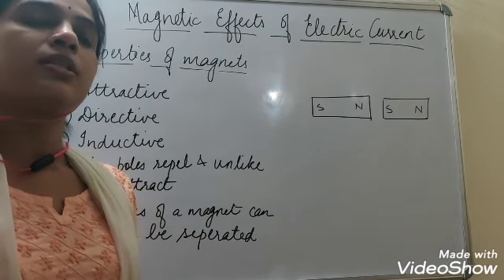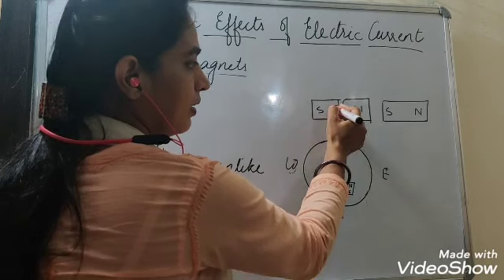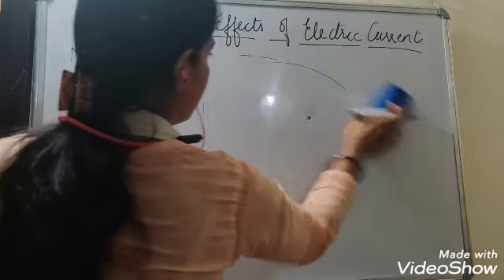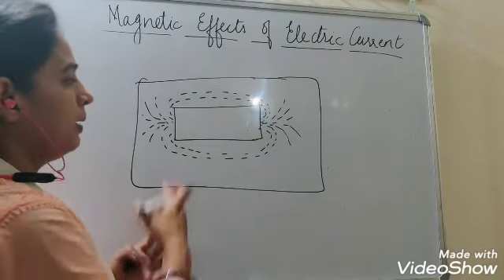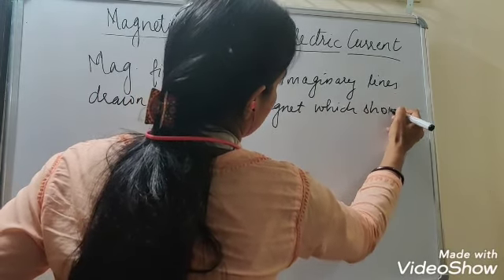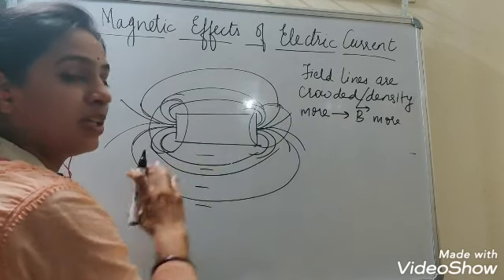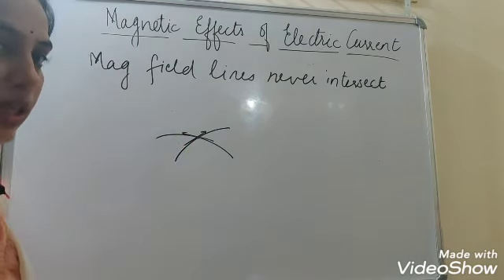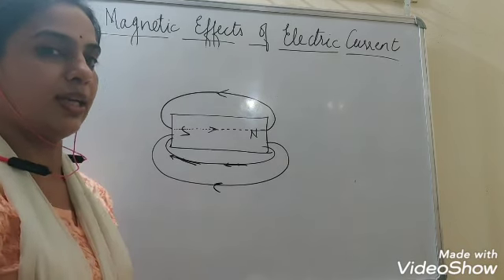Effect of electric current